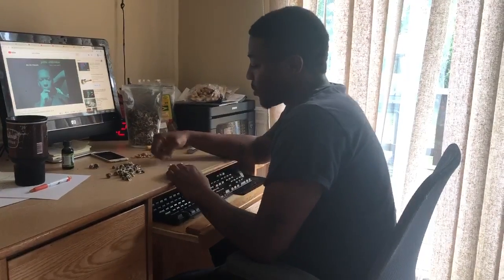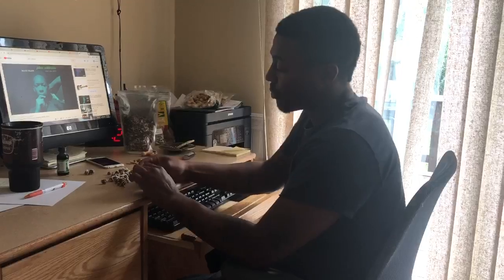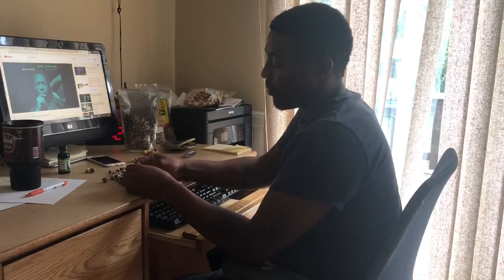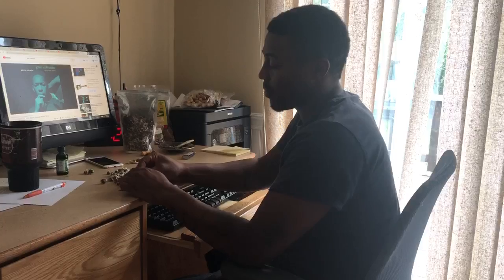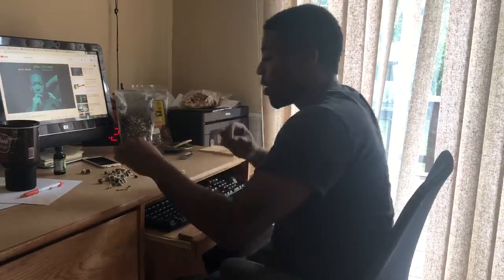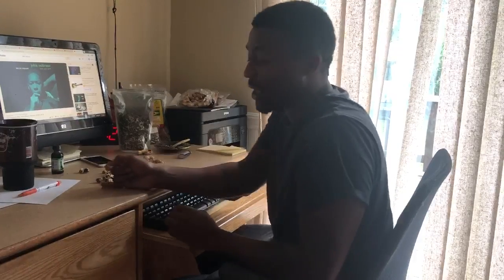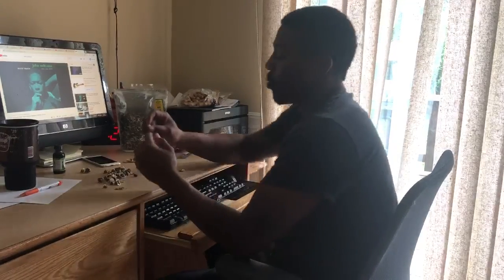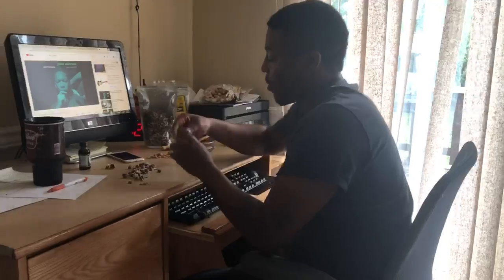moringa seeds and benefits 101 with DOC